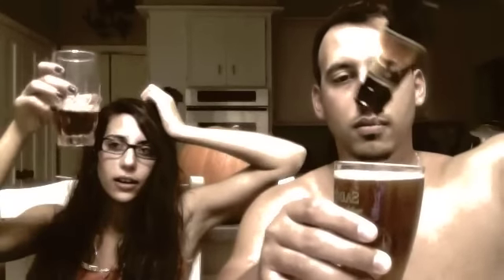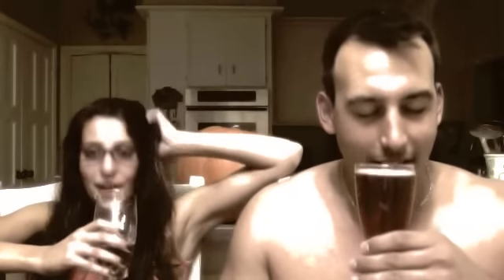Wasatch Pumpkin Ale Beer Review #5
Beer Review by the Bro and Sis